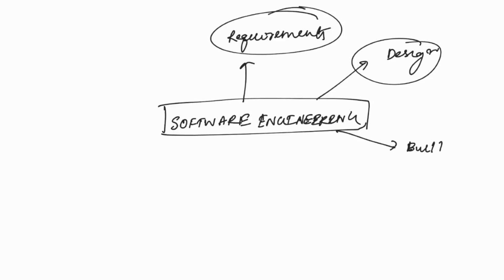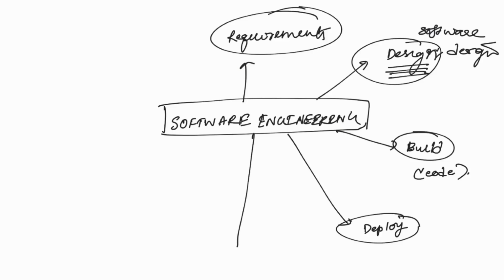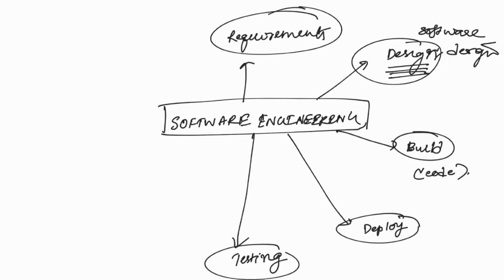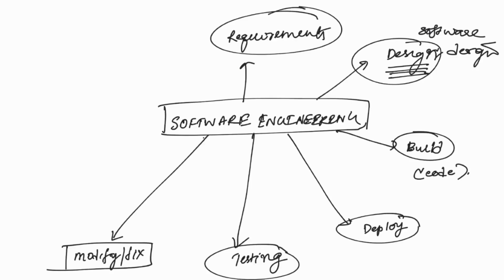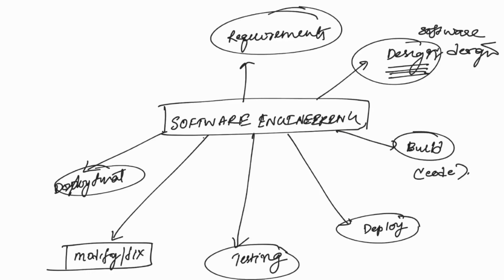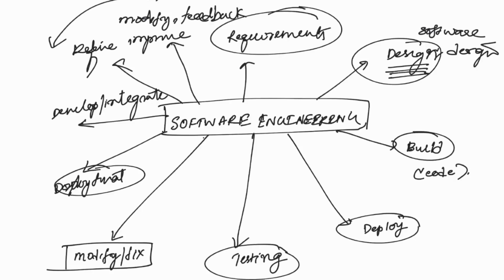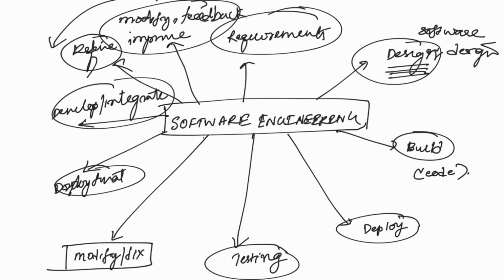Fundamentals of Software engineering in less than 3 minutes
Unlock the fundamentals of software engineering in less than three minutes with this comprehensive YouTube video. Explore the core concepts and principles that underpin the field of software engineering, from requirements analysis to software testing. Whether you're new to software engineering or seeking a quick refresher, this video provides a concise overview of essential topics, empowering viewers to grasp key concepts quickly and efficiently.